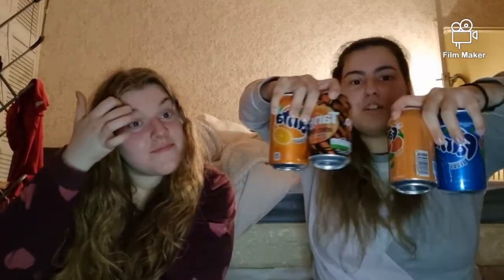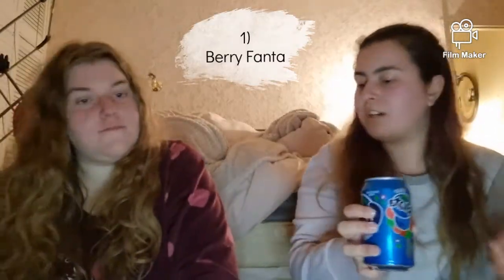Tasting drinks and rating out of 10 🤔😋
Here is another tasting testing video that you all can enjoy. We rated all of the drinks out of 10.